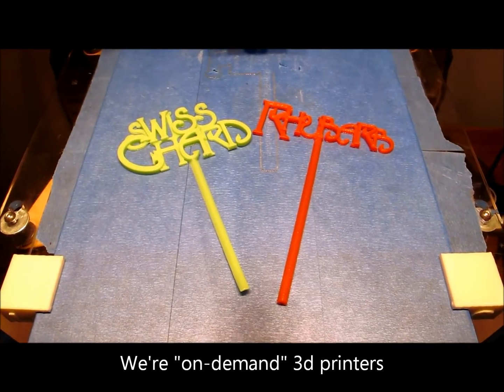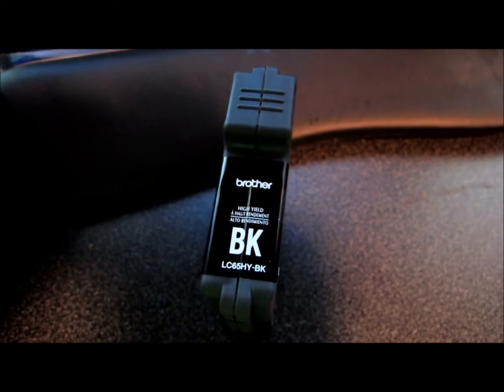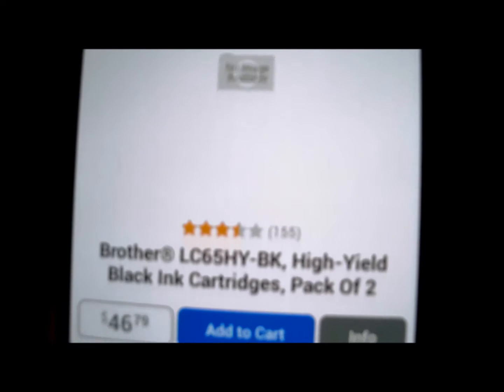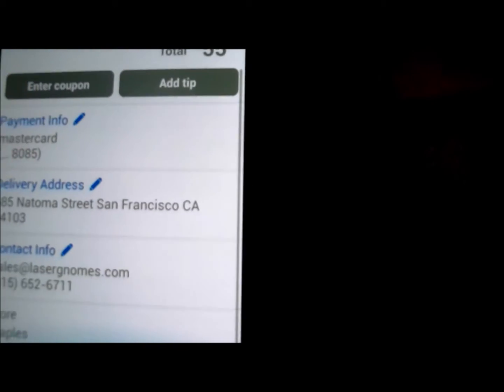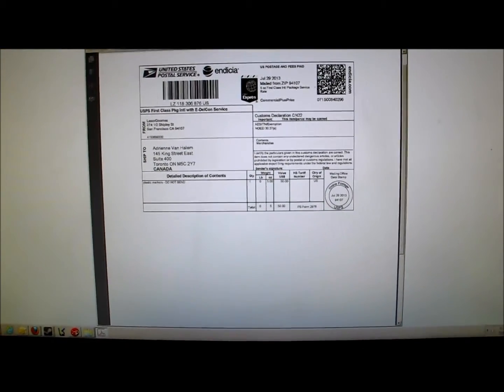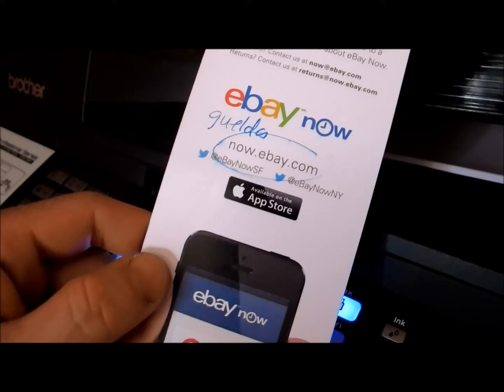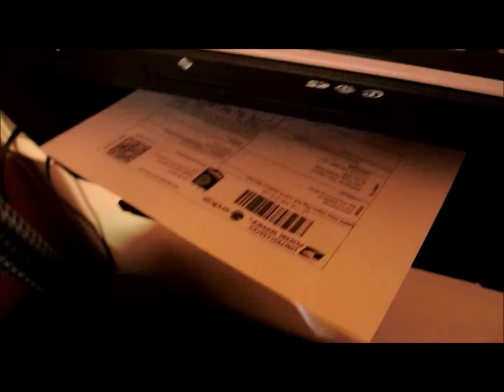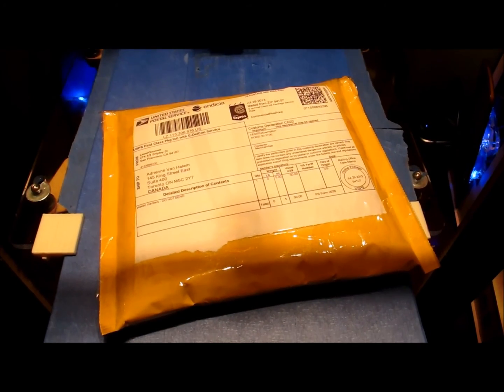EbayNow - Solving business woes before the tears hit the floor.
Our 3d printing production grinds to a halt as our 2d printer is getting a bit jealous.
EbayNOW might as well right white horses adorned in shining armor.. seriously.

EbayRIGHTNOW... thanks again!